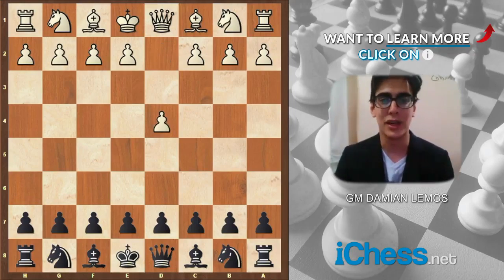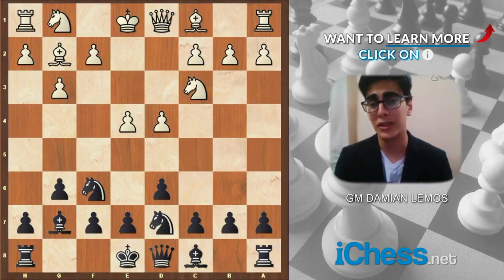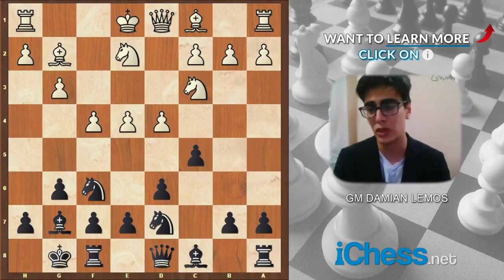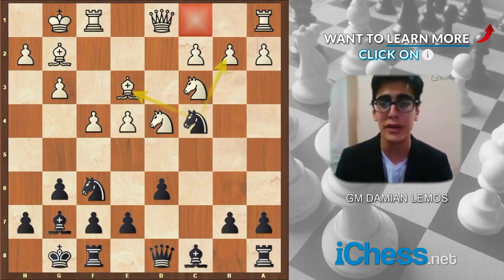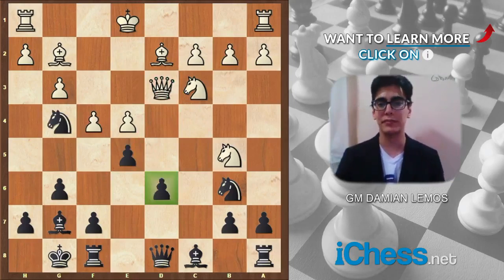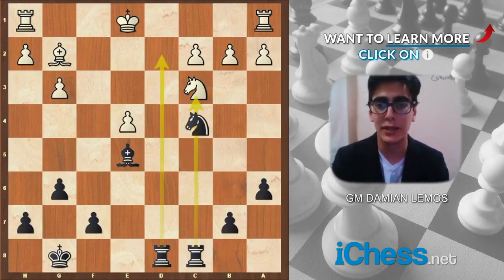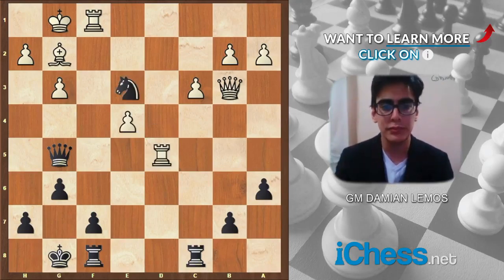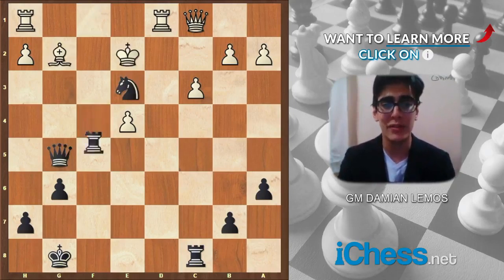Opening Chess Strategy: 🌊The Pirc Defense [Part 2/3] - GM Damian Lemos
Ready to learn how to develop rapidly whilst making it difficult for your opponent to get his pieces out and castle.

Opening Chess Strategy: The Pirc Defense - GM Damian Lemos (Part 2)

The second video of this free three-part video series on the Pirc Defense by GM Damian Lemos is out! If you want to get familiar with some important opening chess strategy in one of the best chess openings for Black against 1.e4, you are right here. Did you miss the first video in which GM Lemos investigated White's most aggressive opening setup against the Pirc - the Austrian Attack? Never mind - you still have the chance to watch it for free here.

The aim of this three-part mini-course on the Pirc Defense is to understand the key concepts and the main strategic ideas such as the different pawn breaks against White's centre and various pawn sacrifices which help Black to take over the initiative.

Why play the Pirc Defense against 1.e4?

First of all, the Pirc Defense has long been the choice of players looking to win as Black against 1.e4. That said, the Pirc Defense is the choice of champions. The opening is named after the Slovenian International Grandmaster Vasja Pirc and frequently played by many top GMs including Vladimir Kramnik, Alexander Grischuk or Shakhriyar Mamedyarov.

Another advantage of the Pirc Defense is that many 1.e4 players won't be expecting it. That said, the Pirc Defense gives you excellent winning chances due to its complexities. It is a highly flexible and double-edged opening with which Black can avoid premature simplification and go for the full point.